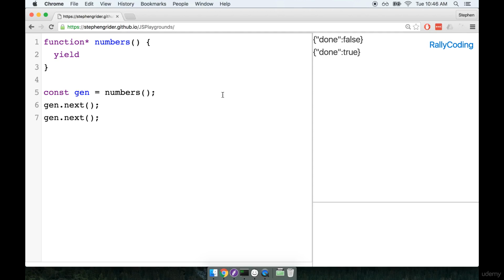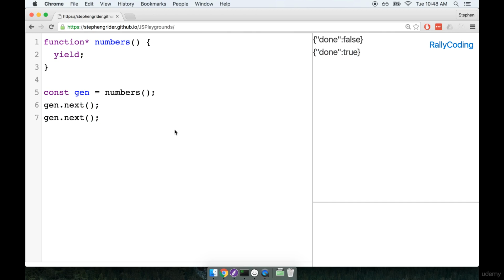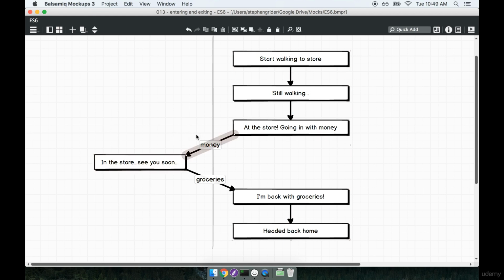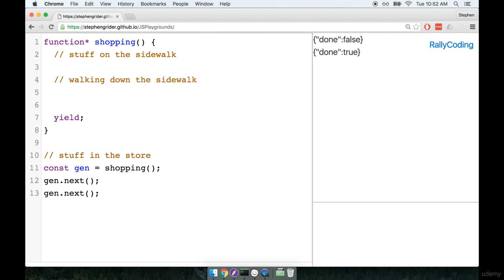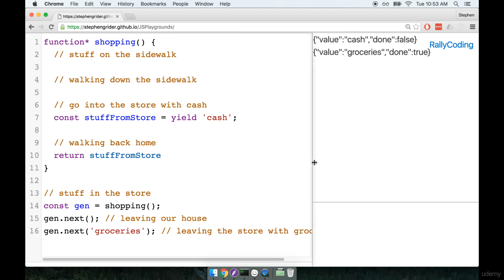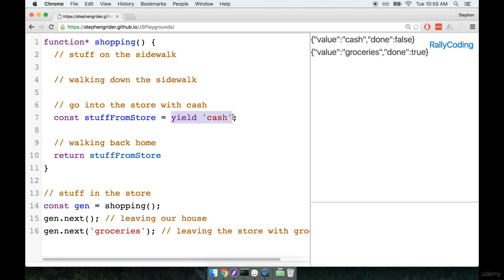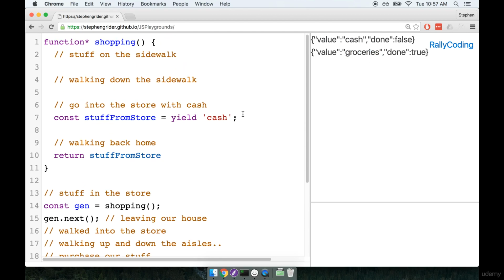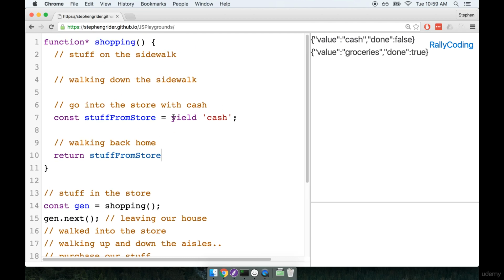ES6 JavaScript 051 Generators With a Short Story